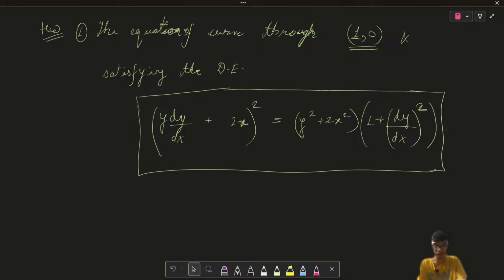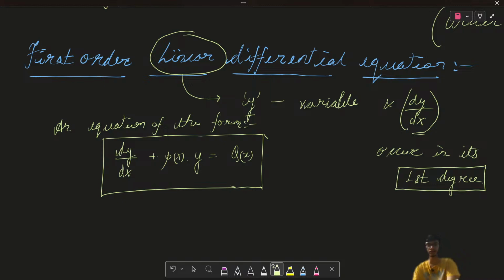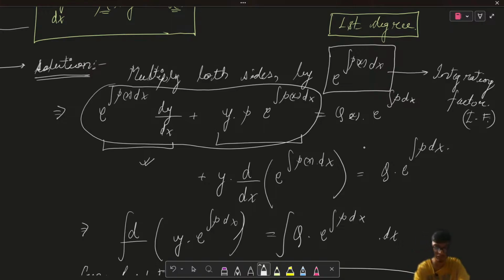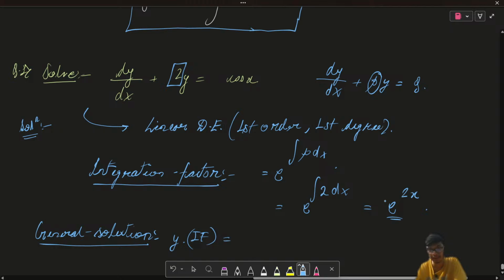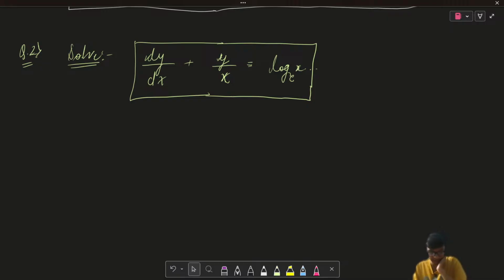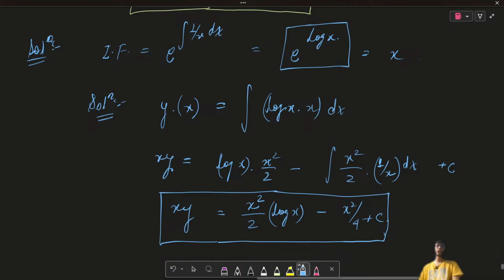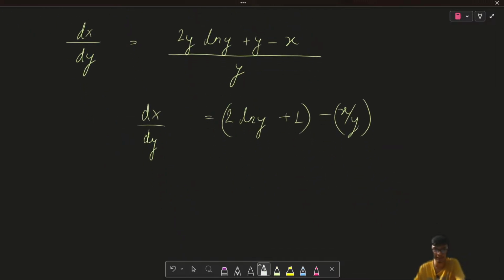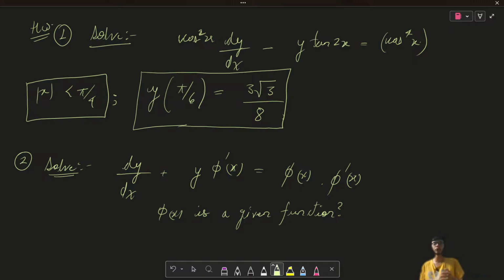L-07 Differential Equation | JEE Mains & Advanced 2026 | Sirsha Sir (IIT Kharagpur)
12th: 97.6%(CBSE) DAV PUBLIC SCHOOL, Maths (100/100), 10th: 95%(ICSE) SJCHSS, JEE MAIN 99.4percentile+ ,JEE ADVANCED (IIT KGP) ,WBJEE : CRL 265

✅ Learn from Top IIT/NIT Faculties
✅ Join 1-on-1 Tuition or Paid Batches
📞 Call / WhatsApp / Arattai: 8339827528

Master Differential Equations with a step-by-step approach for JEE Mains & Advanced 2026.

🔹 Topics Covered:
Basics of Differential Equations
Formation of DE
Order & Degree
Methods of Solving (Variable separable, Linear DE, Homogeneous DE, etc.)
Practice Problems with Tricks
👉 Perfect for Class 11 & 12 students preparing for JEE Mains & Advanced 2026.